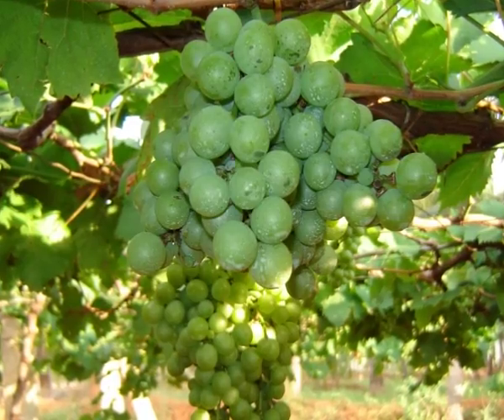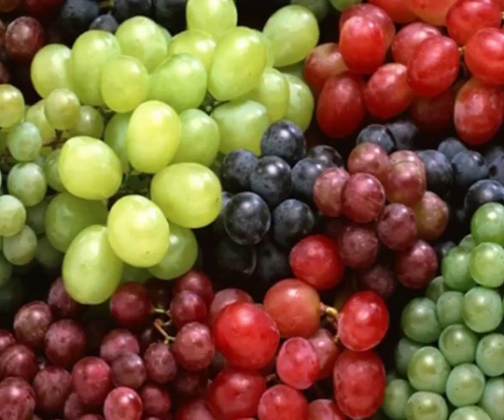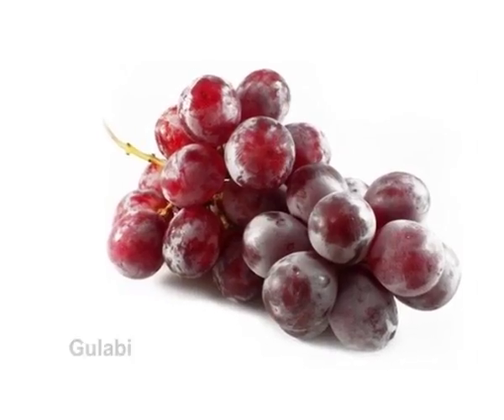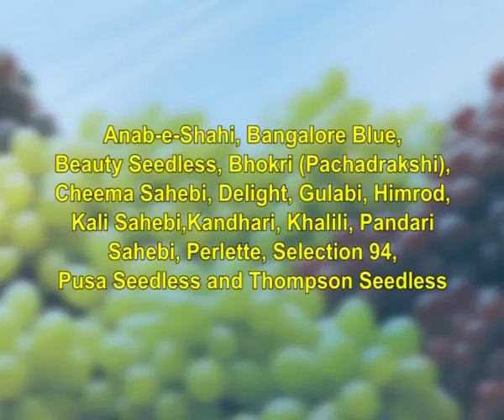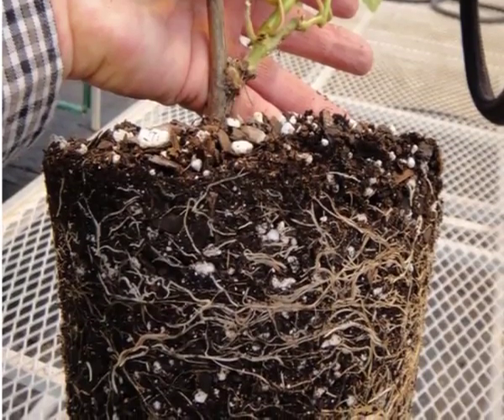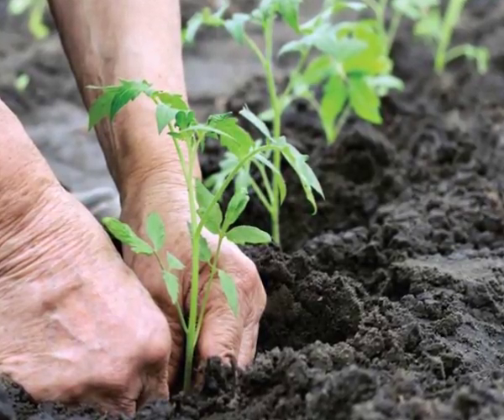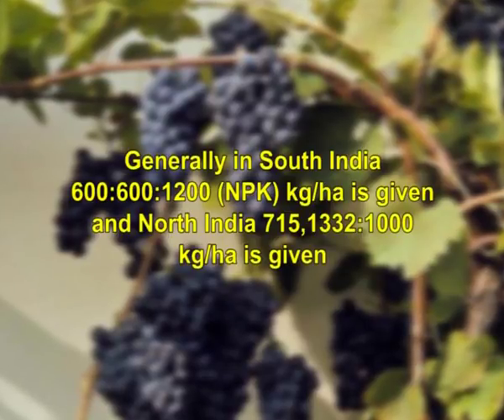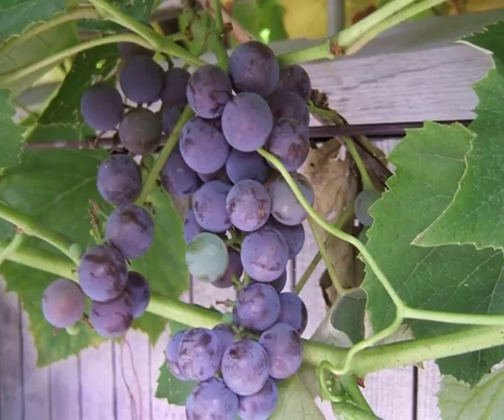Crop Production Technology of Grape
Course Name:-Production Technology of fruits and plantation crops